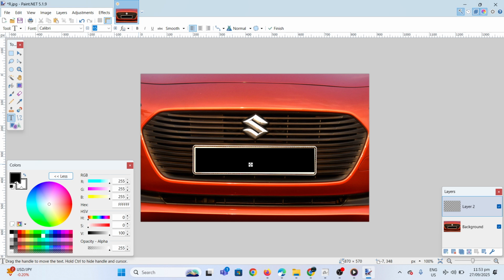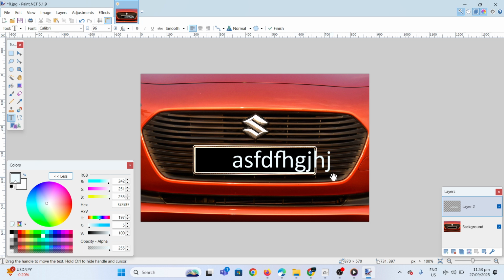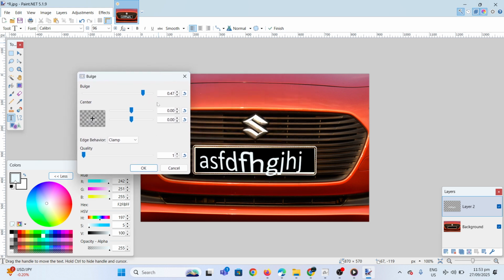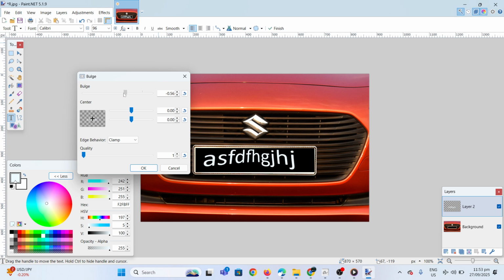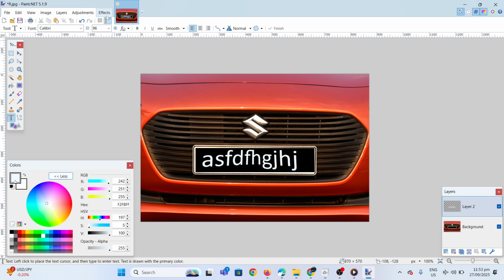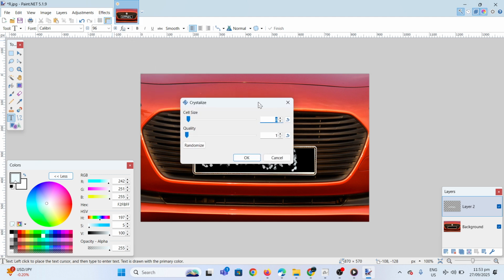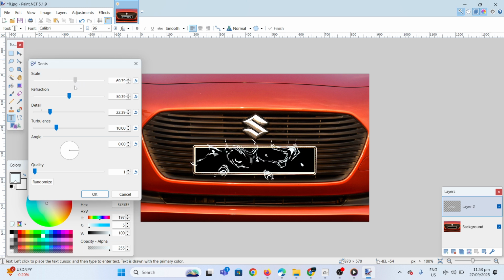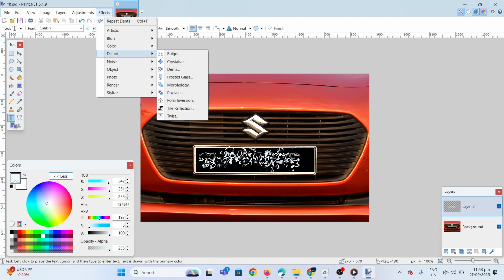How to Distort Text in Paint NET Curved Text and More